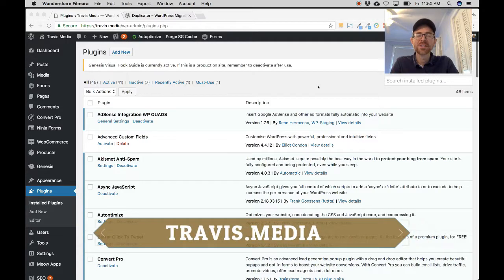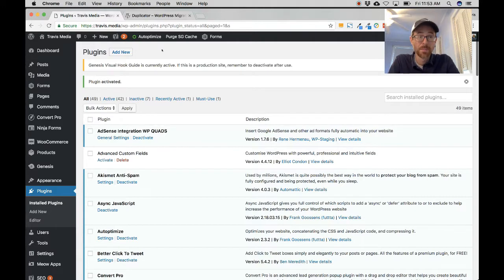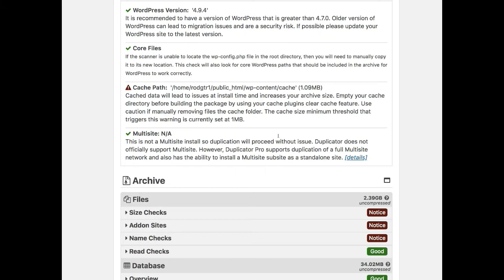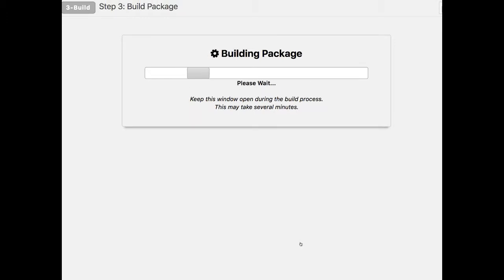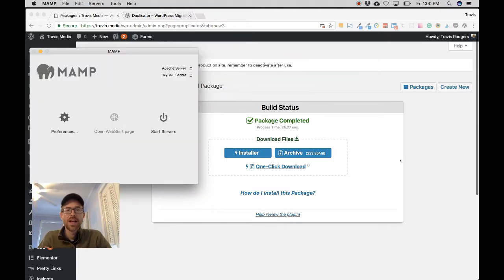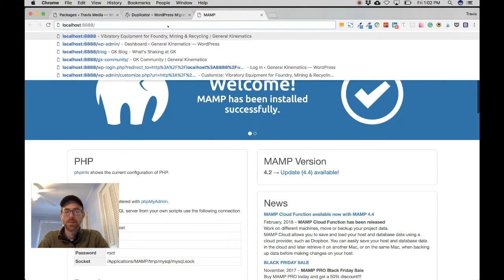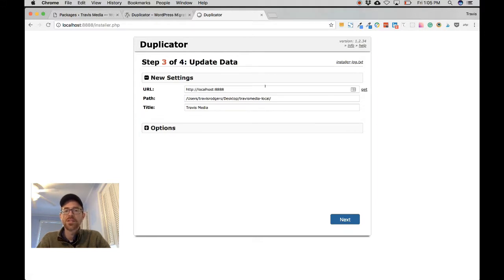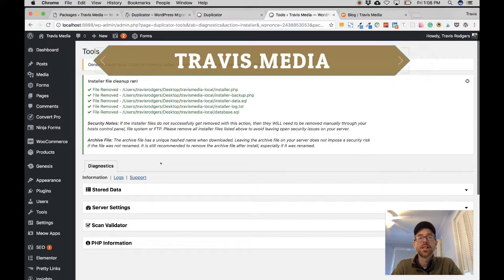How to Copy your live WordPress site to your local computer with Duplicator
In this video I'll show you step-by-step how to easily make a copy of your live WordPress production website and copy it to your local computer using the Duplicator plugin.

This will give you the opportunity to do testing, to further customize your website, or test upcoming WordPress releases like the Gutenberg plugin or Elementor 2.0 Beta without compromising your live website in any way.